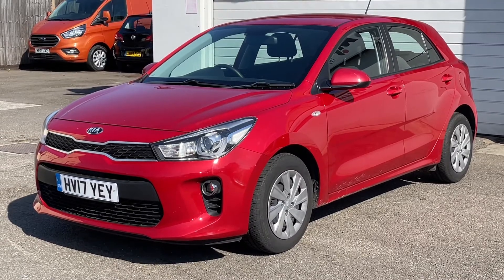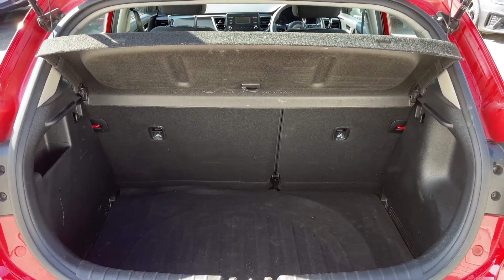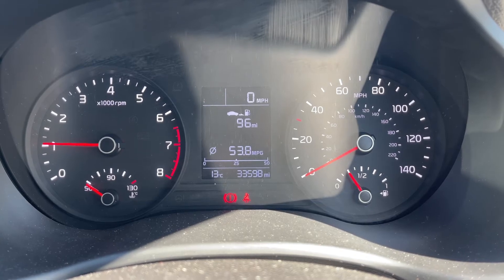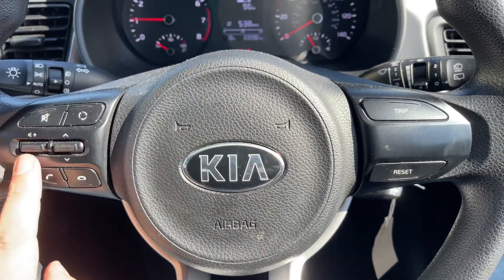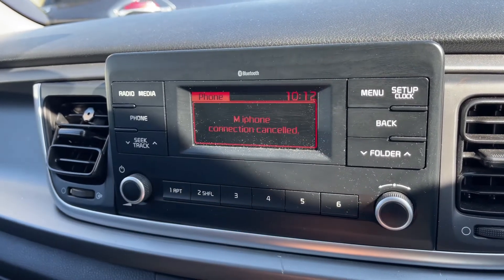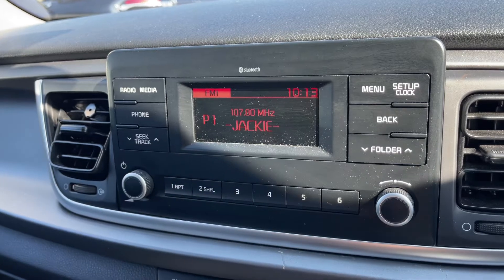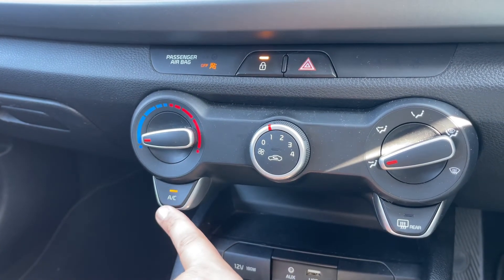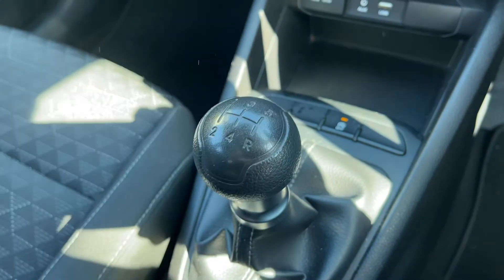Kia Rio HV17YEY